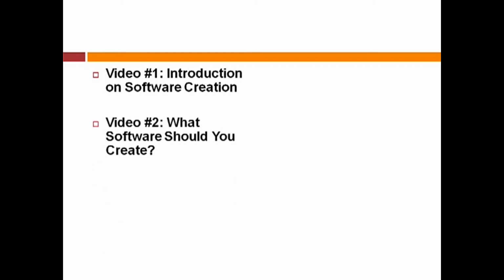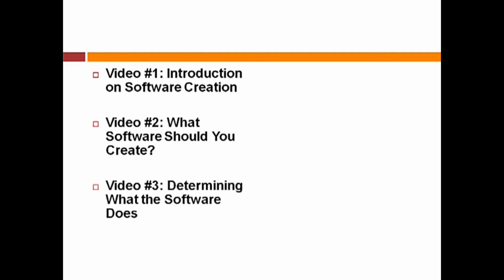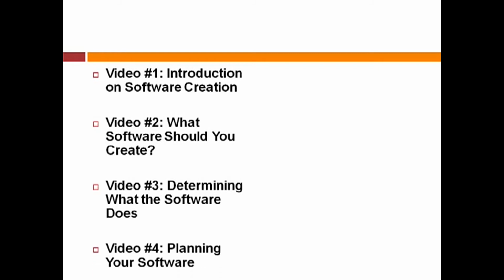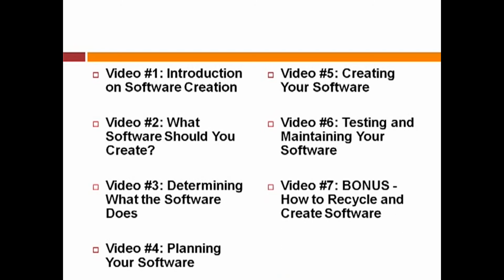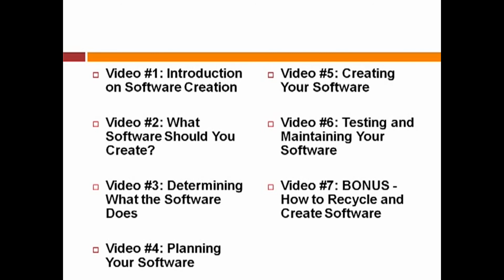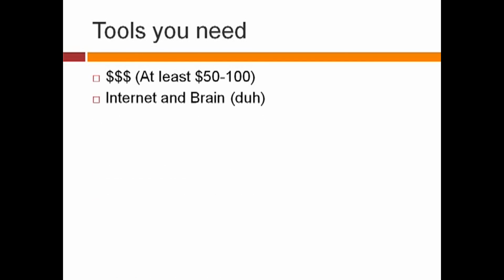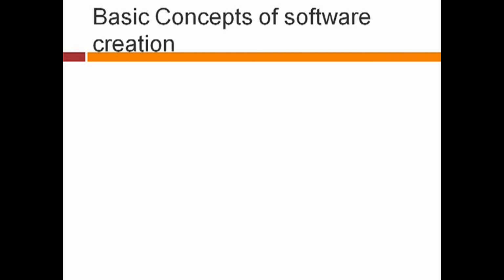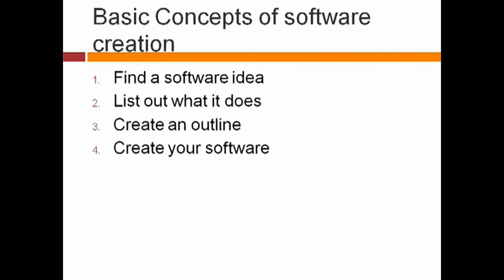How To Create Your Own Hot Selling Software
This step by step, 7 part video series, takes you by the hand and shows you how to take a simple idea, and turn it into a simple, yet 'Hot Selling' Software Product. After watching this video series, you should easily be able to create a hot selling software product within 30 days or less. sometimes within 5-10 days!